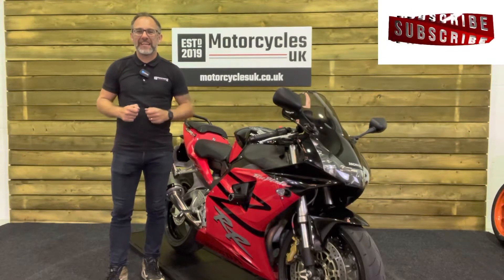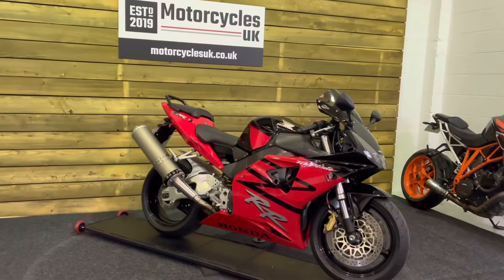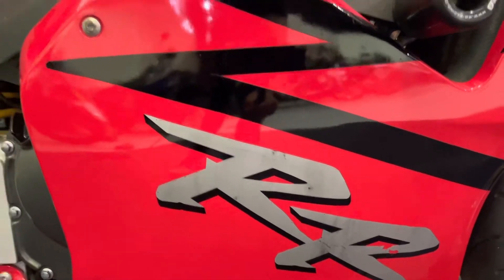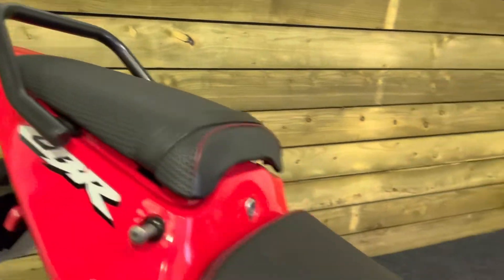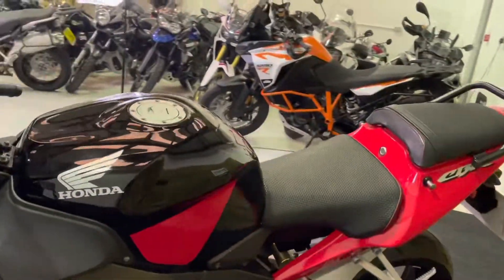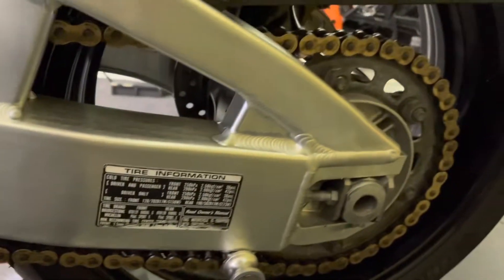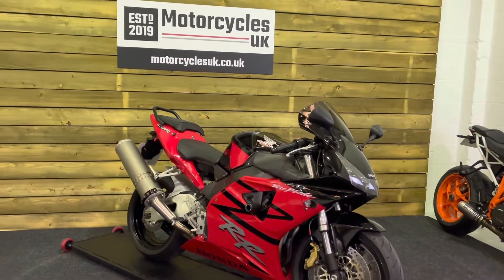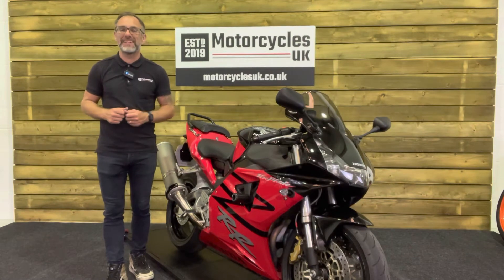Honda CBR900RR3 954cc FireBlade, Lovely Modern Classic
Honda CBR900RR Fireblade, 2003, 53 Plate, Only 18,394 miles from New. In lovely Clean condition with just a few minor blemishes to the right hand side to exhaust and fairing graphic. Fitted with Tinted screen, R&G drop protection and Pillion grab rail. The Legendary Fireblade offers it all; Superb performance, Rider comfort with Honda build quality and reliability.
Call today for further details.

Red / Black, 929 cc, 2003 53 Reg, 18,394 miles, Fly Screen, Immobiliser, Nationwide Delivery Available, Ready To Ride Away, £4,995.00.